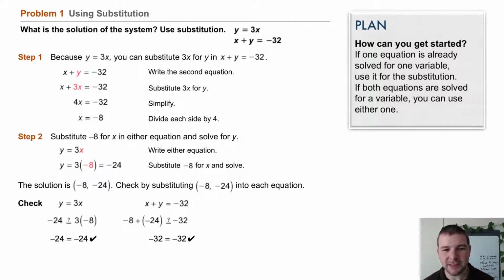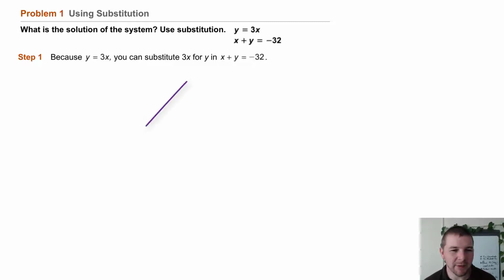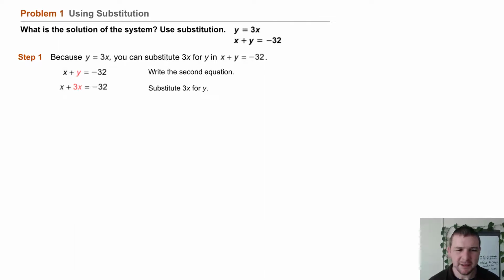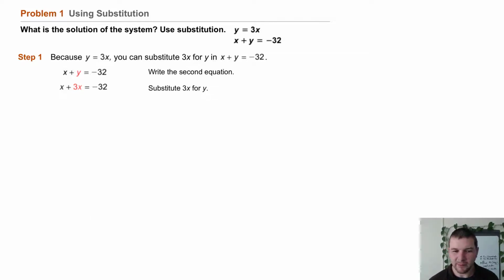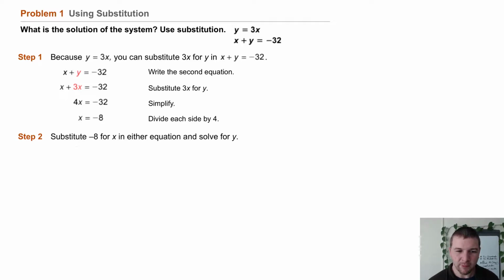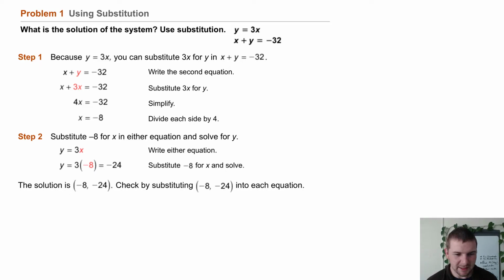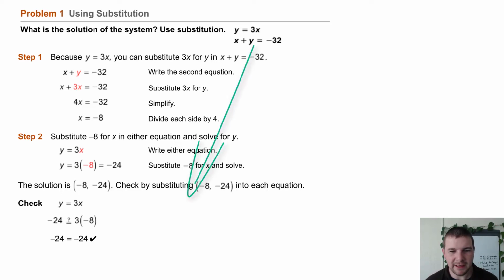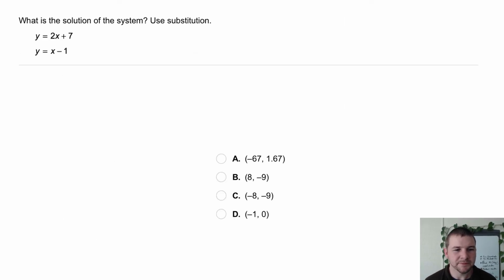Algebra 1 6-2 Solving Systems Using Substitution: Problem 1 - Using Substitution